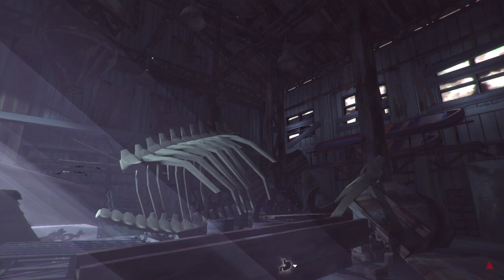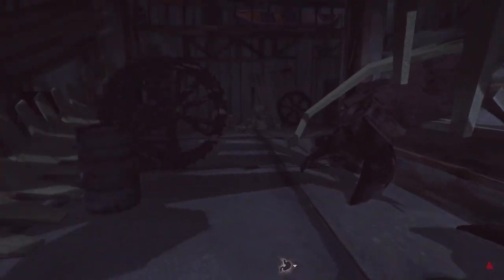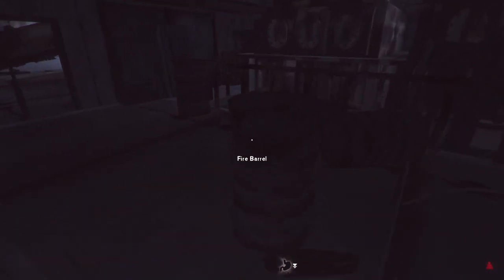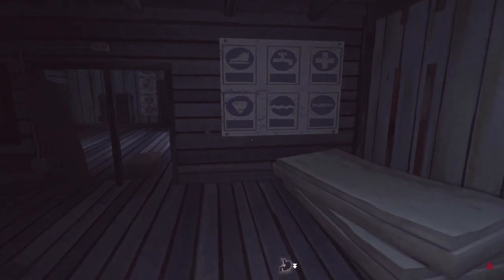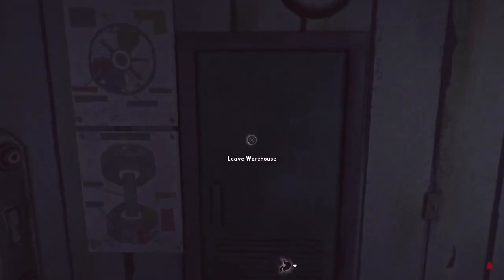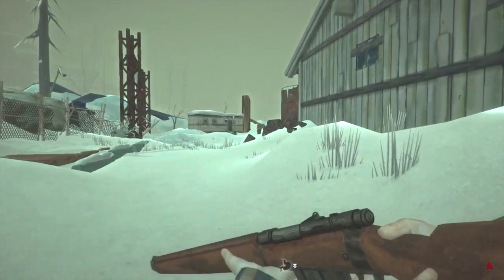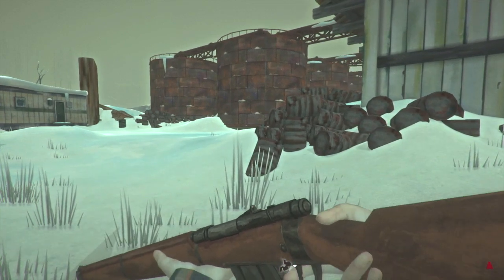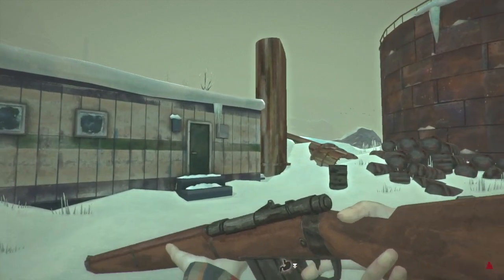The Long Dark Season 2 Episode 3 - PS4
Playing The Long Dark and trying to find a hacksaw.

The Long Dark is a first-person survival video game developed and published by Hinterland Studio. The player assumes the role of a crash-landed bush pilot who must survive the frigid Canadian wilderness after a global disaster.